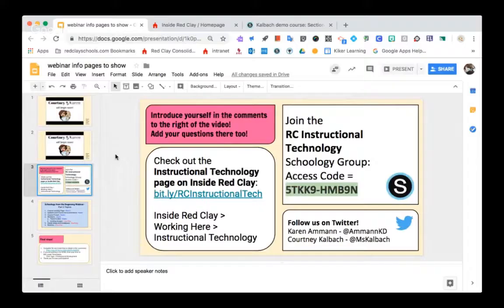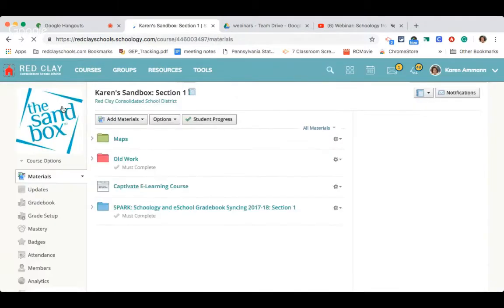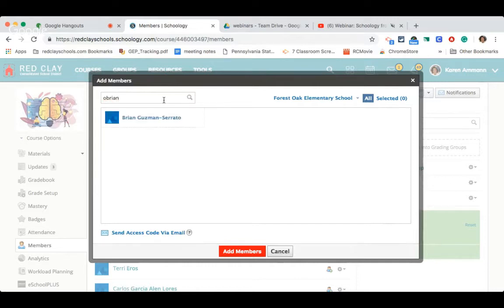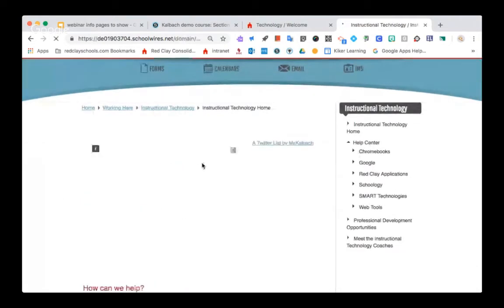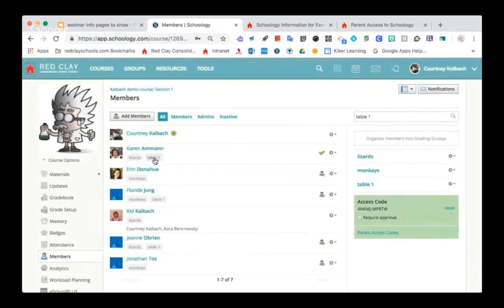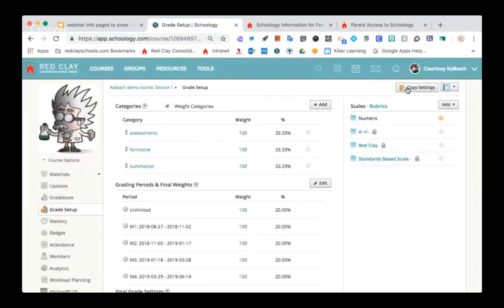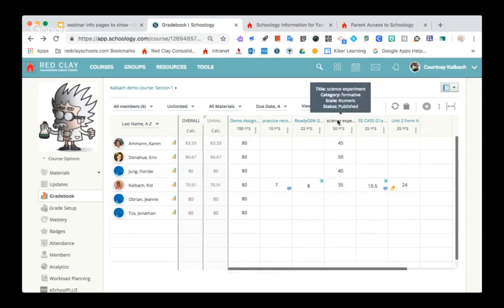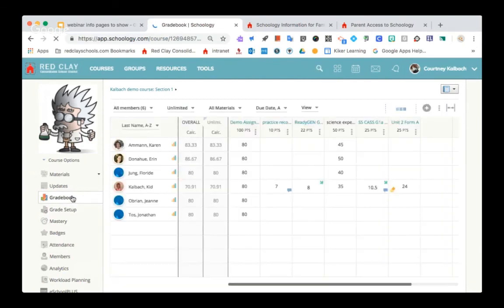December 3, 2018 Red Clay Webinar: Schoology from the Beginning Part 2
This online webinar was recorded live on December 3, 2018 and focused on Schoology Basics. Click the links below to locate specific parts of the video.
0:00 - Welcome
3:53 - Course Landing Page
5:55 - Updates and Course Announcements
8:37 - Course Picture
10:10 - Members
13:50 - Parent Codes
19:32 - Grading Groups
23:30 - Grade Setup and Gradebook
33:54 - Mastery